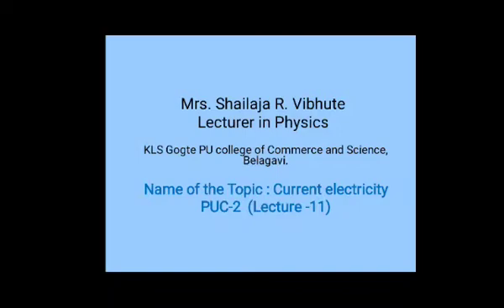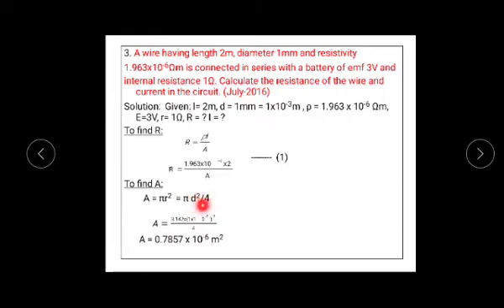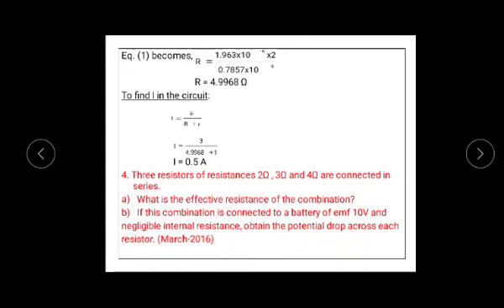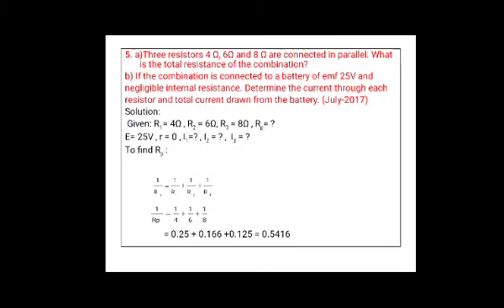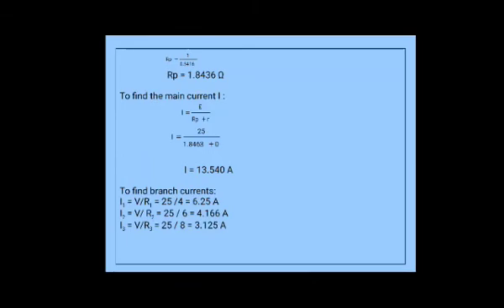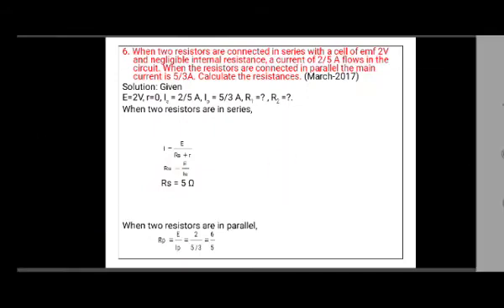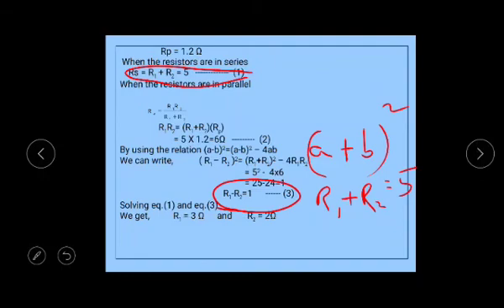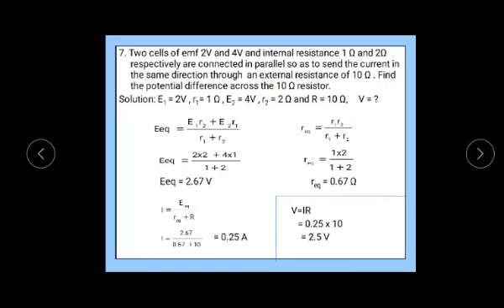By Prof S. R Vibhute